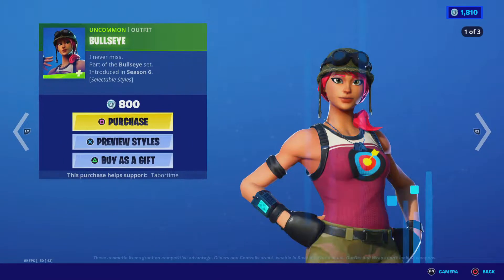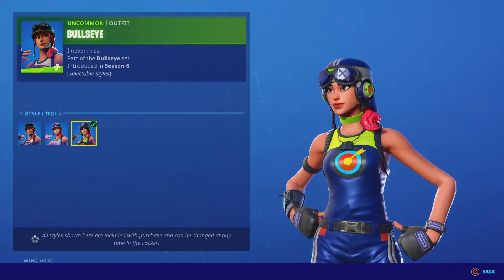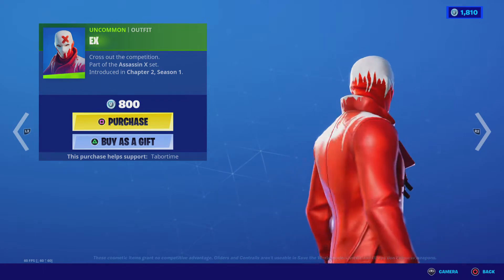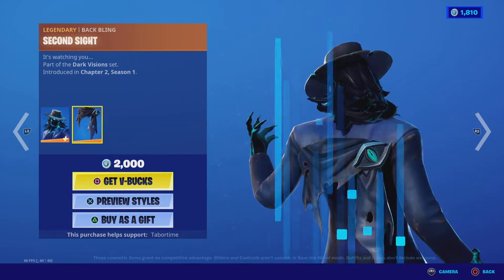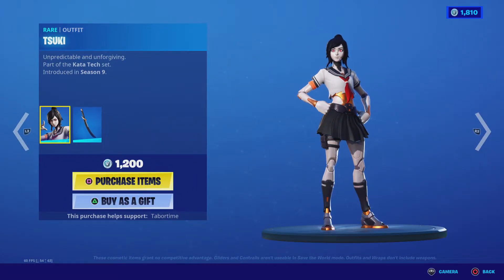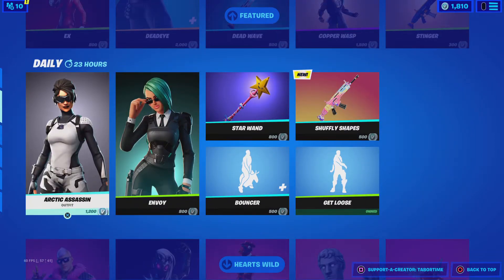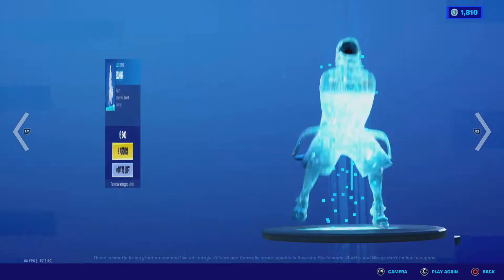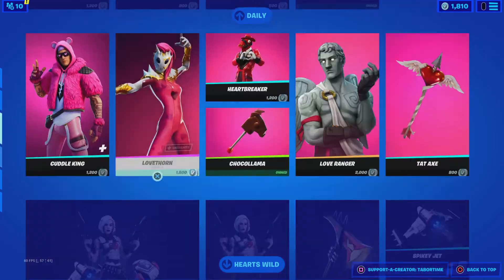February 9 item shop review